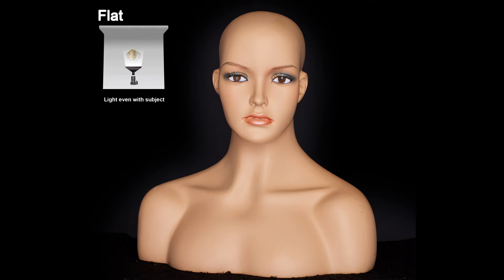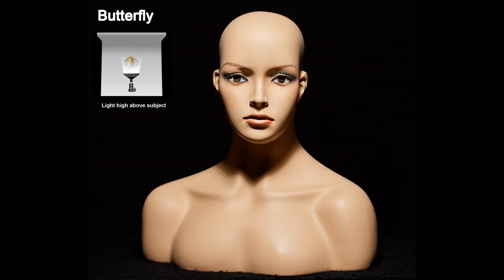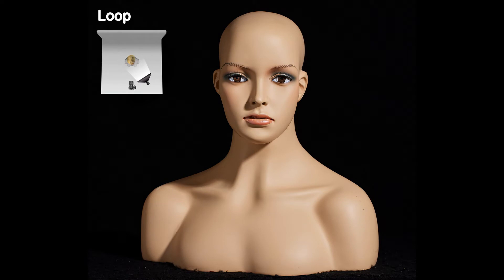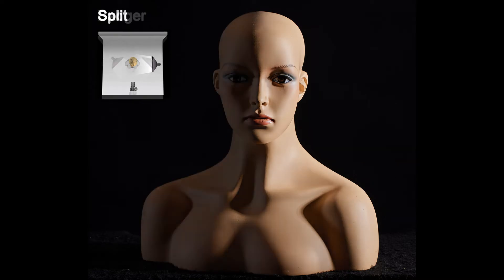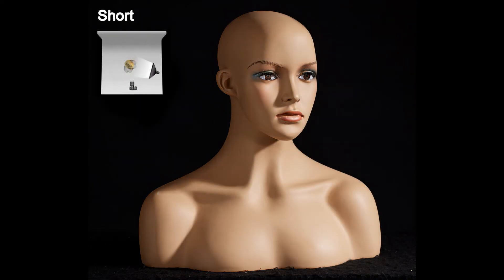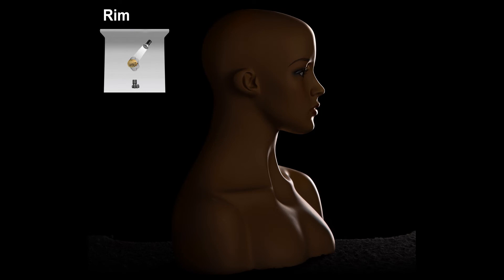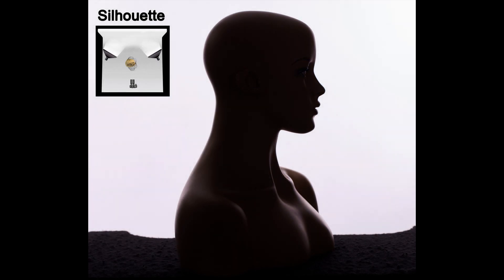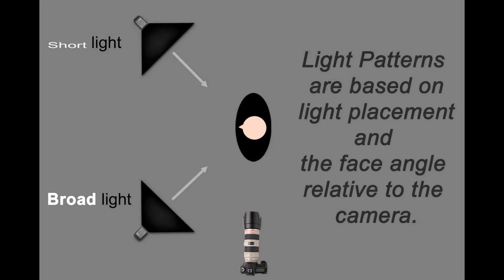5a Natural Main Sun Part 3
Advanced Portrait Lighting by Fuzzy Duenkel

...Learn these lighting patterns to help tell the right story about your subjects!